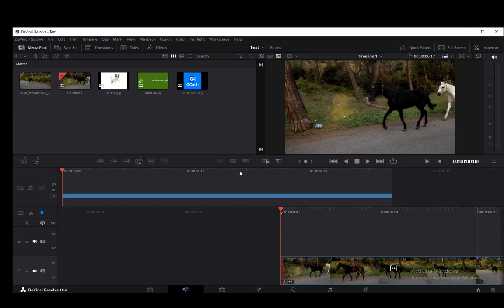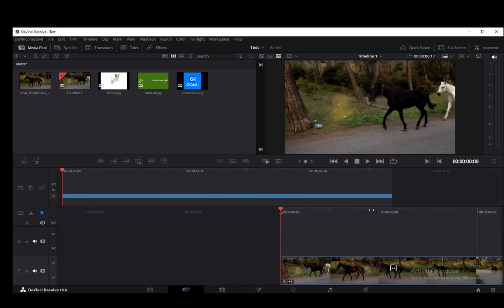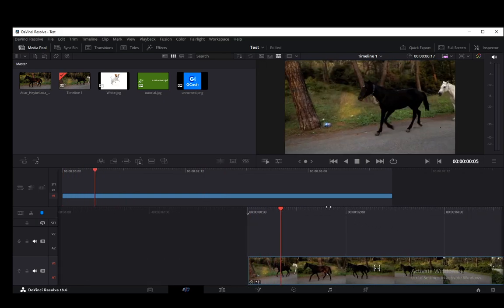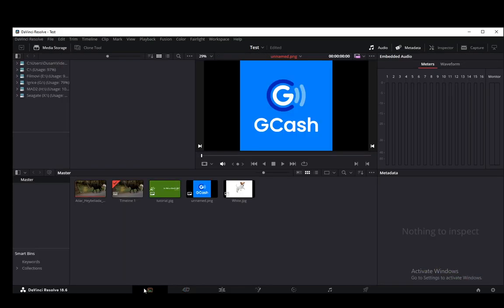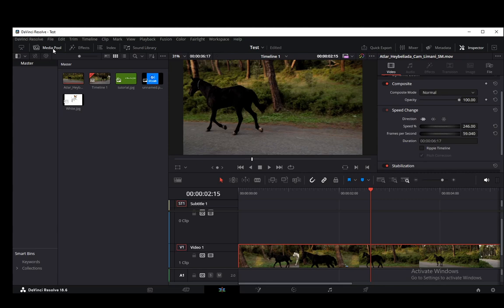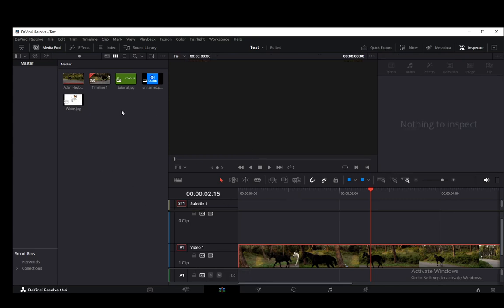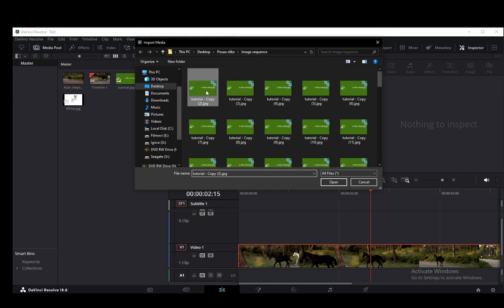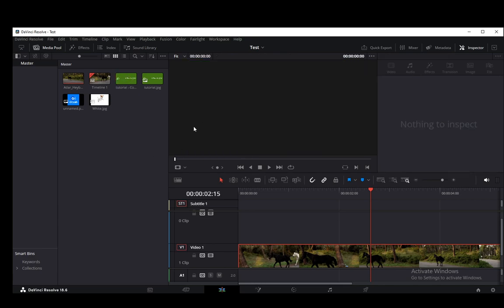How To Open After Effects File In Davinci Resolve Tutorial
Today we talk about open after effects file in davinci resolve,davinci resolve tutorial,davinci resolve effects